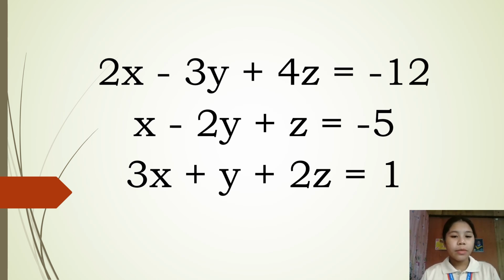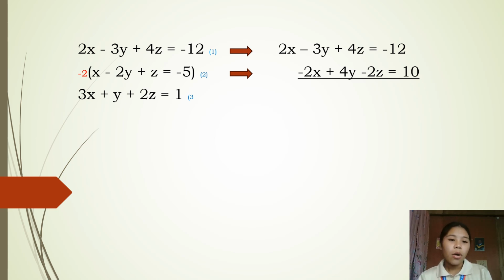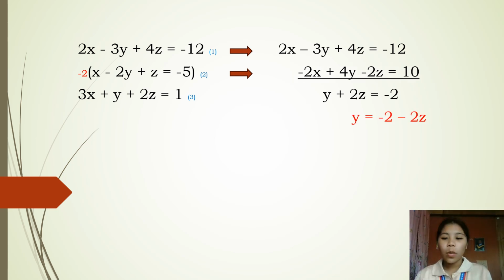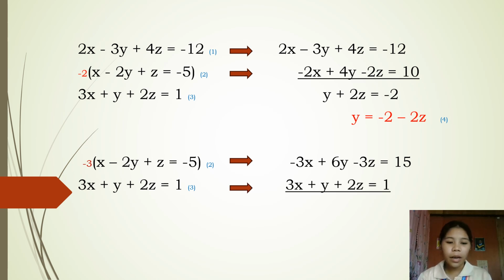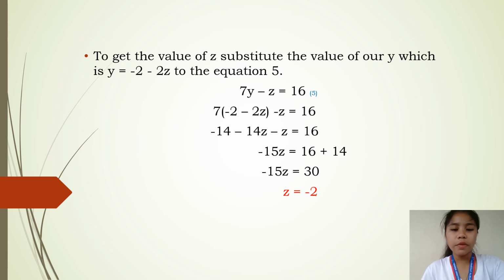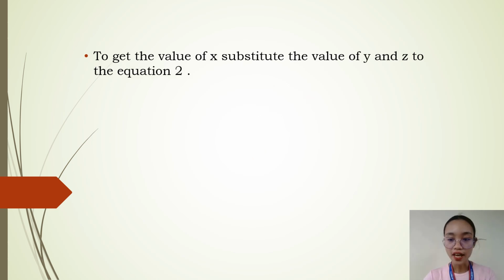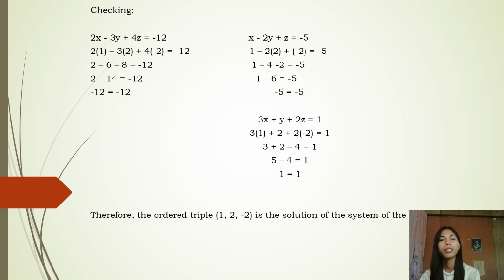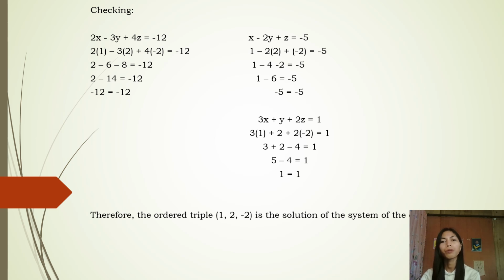Solving Linear System with Three Variables